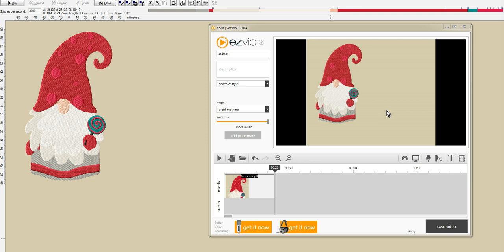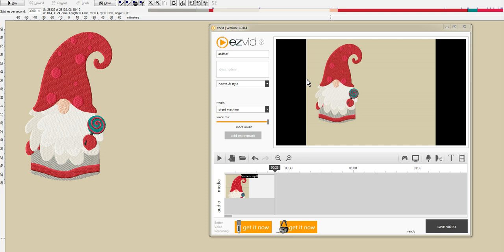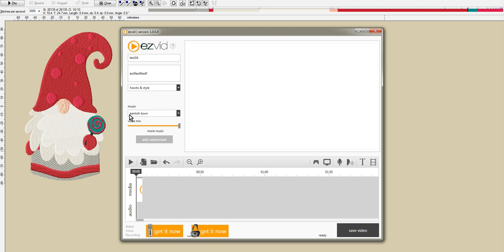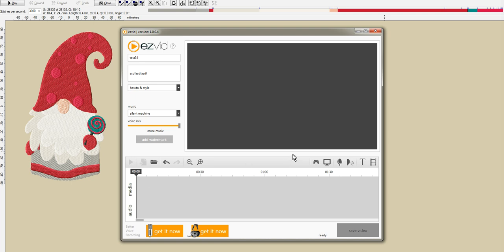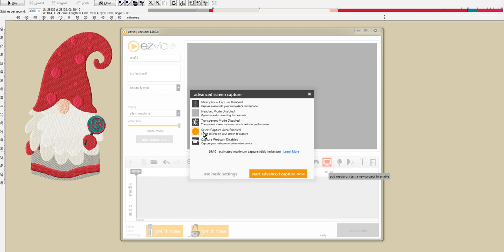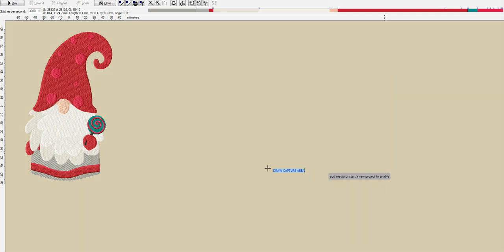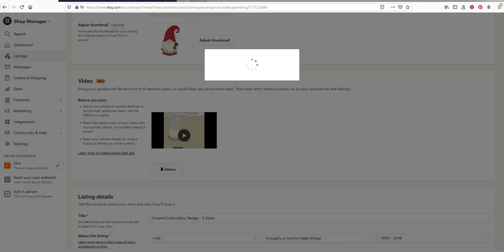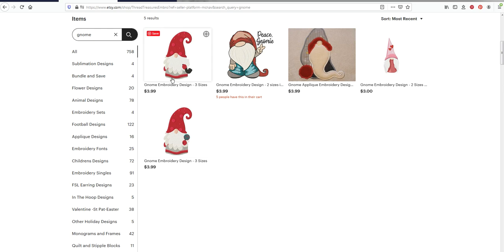Embird: How to create videos for your Etsy listings of your embroidery designs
Embird tutorial on how to create short 5-15 second videos of simulated stitching of your embroidery designs to add to your Etsy listings.

Not an endorsement of either ezvid or screen grabber pro -- just giving you ideas on how to possibly create videos for your embroidery design listings on Etsy.

Free software mentioned:  Ezvid

Purchased software - Screen Grabber Pro

Etsy store